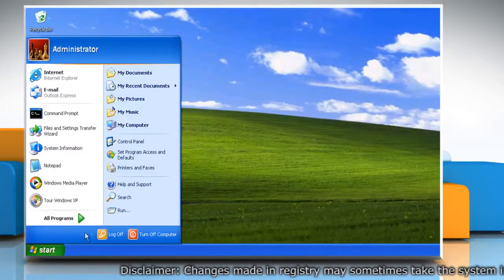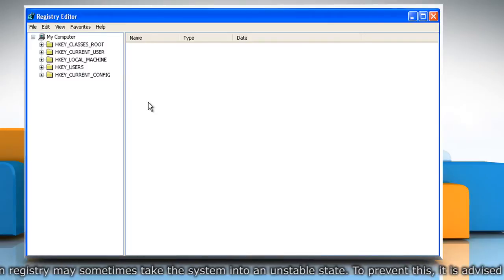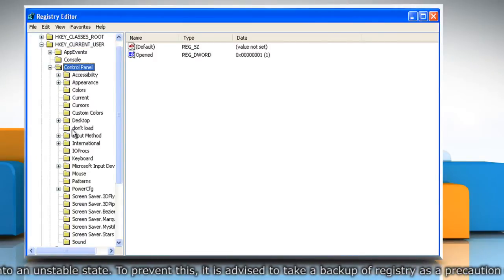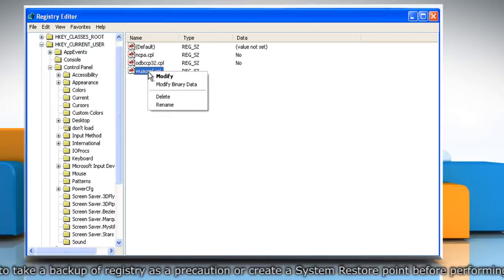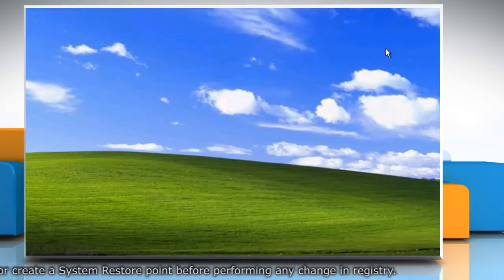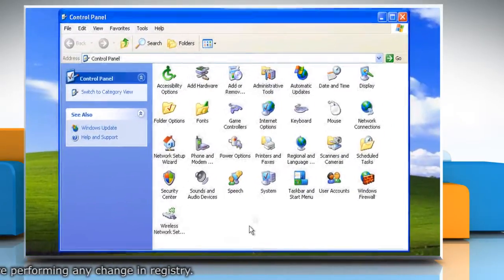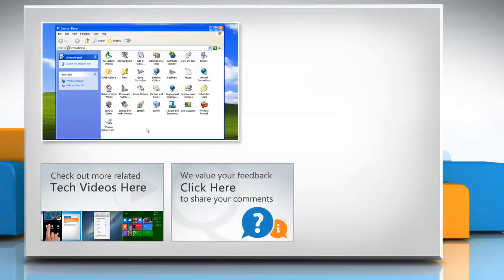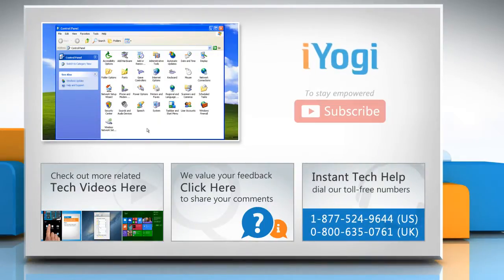How to bring back missing icon from Control Panel :Tutorial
Is the Automatic Updates icon missing from the Control Panel list in your computer? If you want to resolve the issue when the Automatic Updates icon is missing from Control Panel list, watch this video and follow the steps to do so.